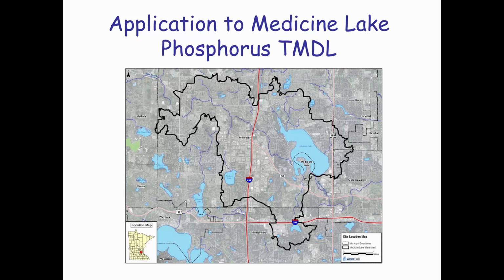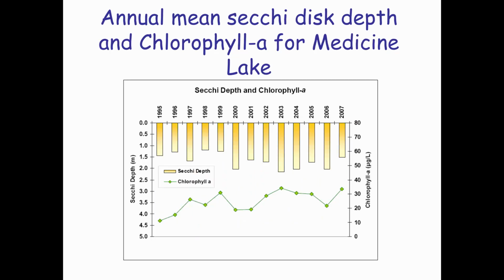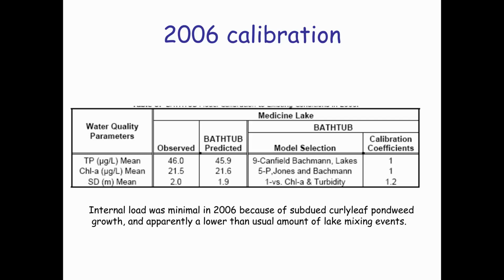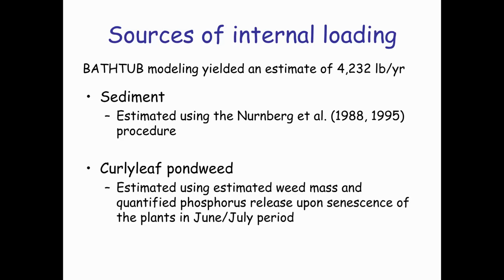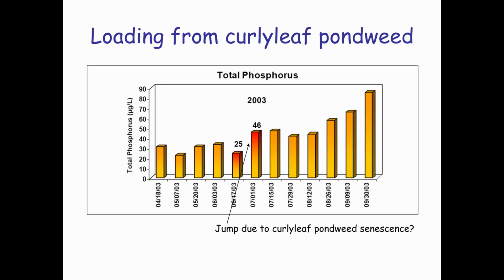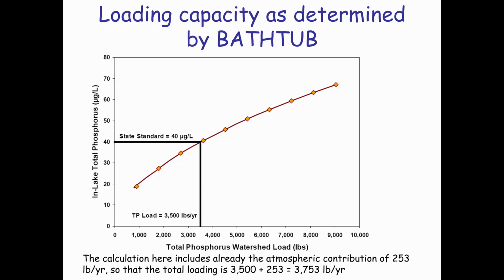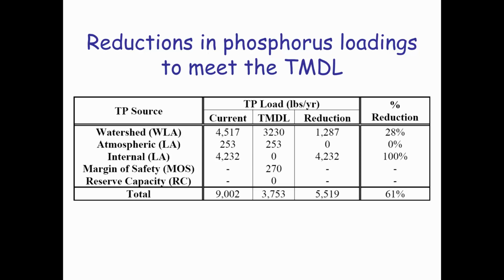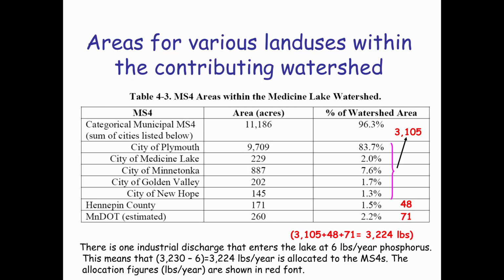BATHTUB - part II; application to Medicine Lake